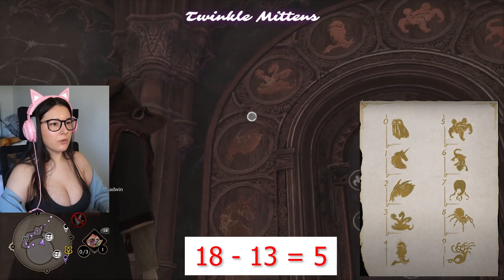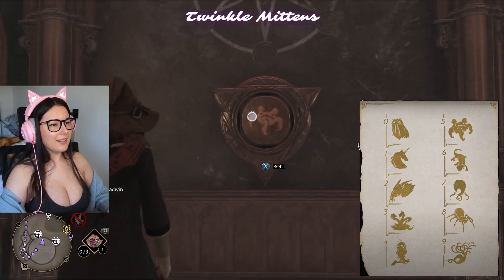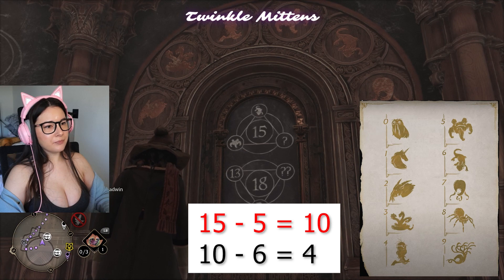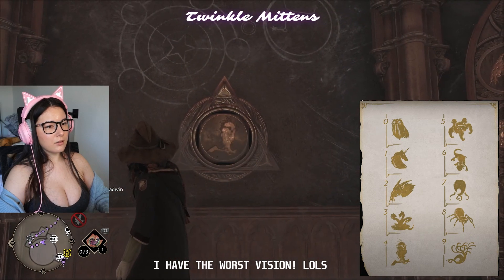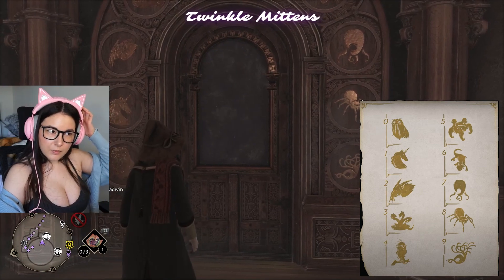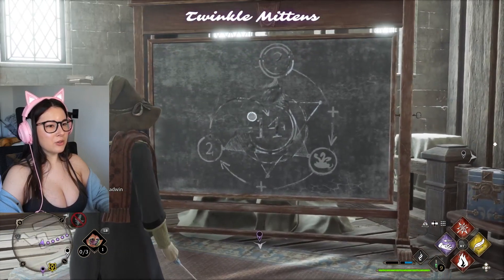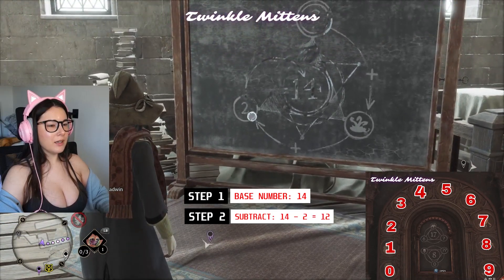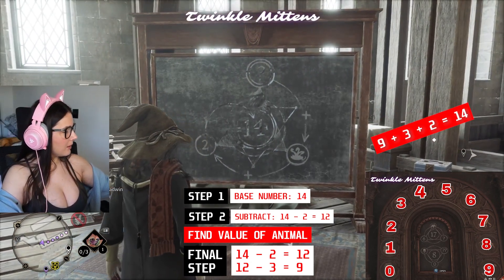How To Solve Arithmancy Puzzle Doors In Hogwarts Legacy!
Yes, it is a bit of math. But after you figure one out, the rest are easy! In this video, I wanted to show you 2 different layouts you can follow: 1) numbers along the arch of the door way and 2) the animal symbols next to the number they associate with.

Also! Important to mention! I said the silhouette of the snake was used at the end, but it was actually the dragon. The DRAGON is correlated with number 3. In all fairness, that was confusing and also my bad. However, don't fret! The process remains the same. Goodluck!